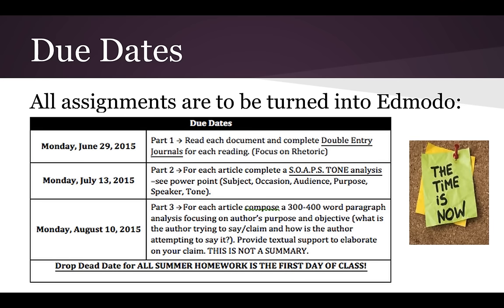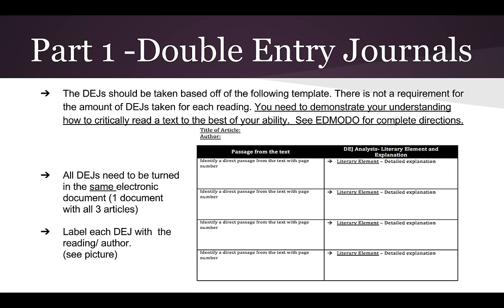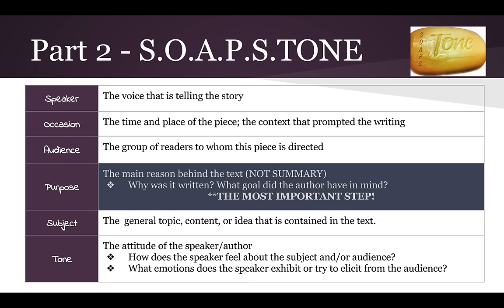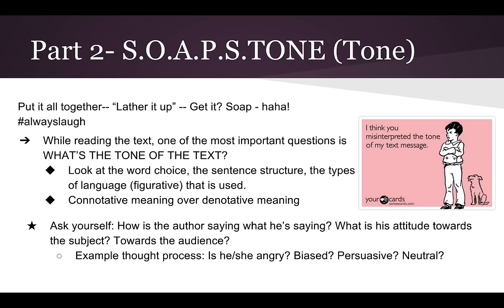AP Summer HW SOAPSTone Analysis M Coker